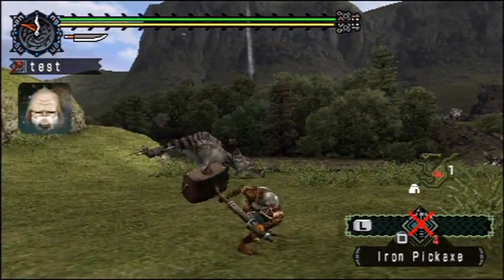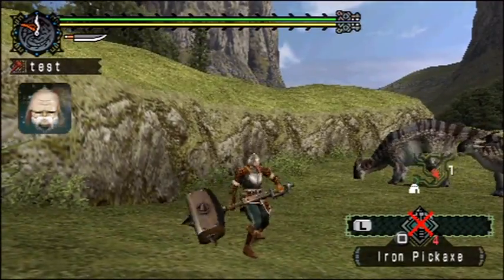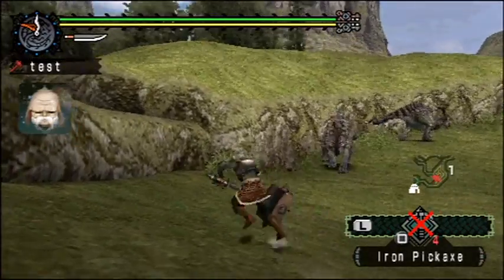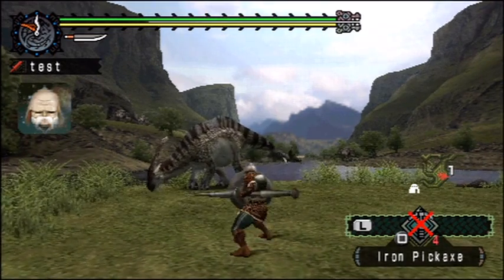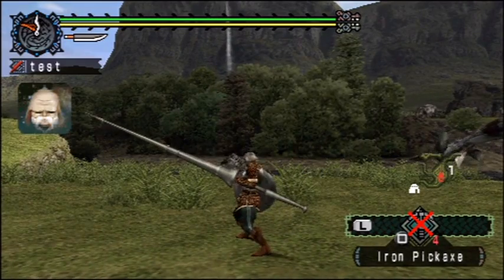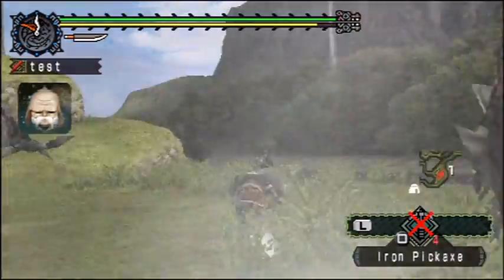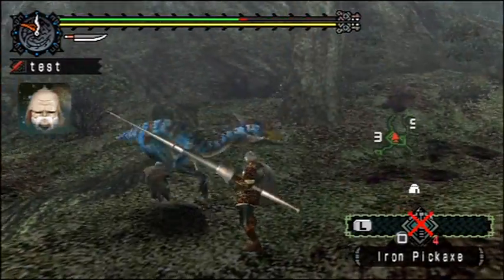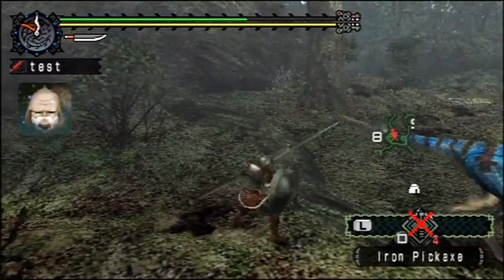Monster hunter: Freedom. 03: We need weapons... Lot's of weapons. Part2